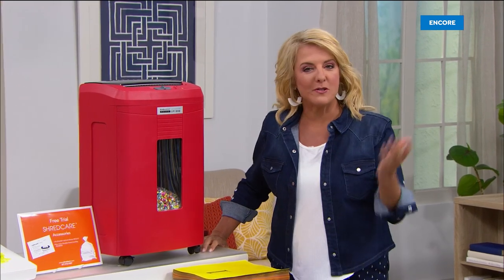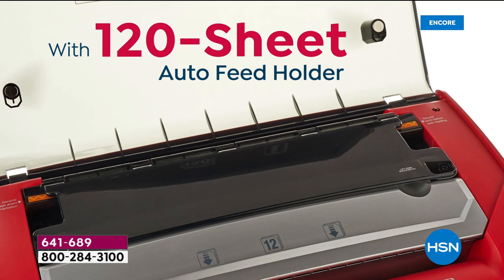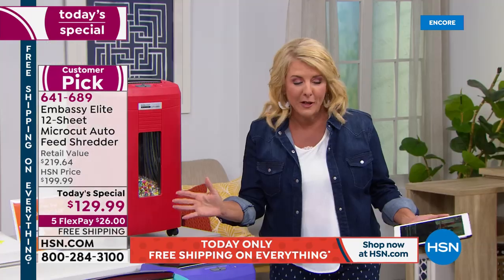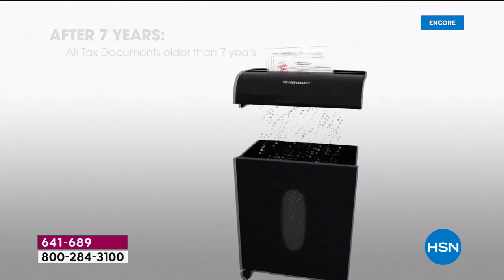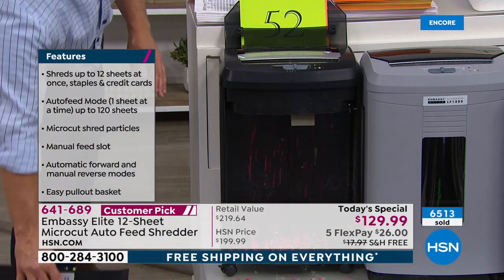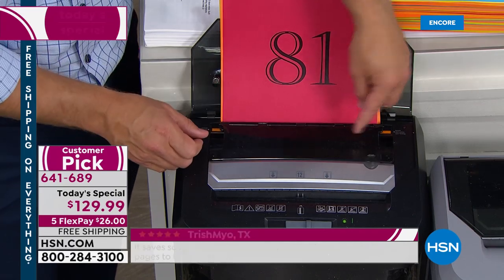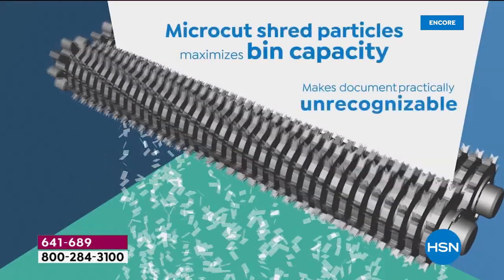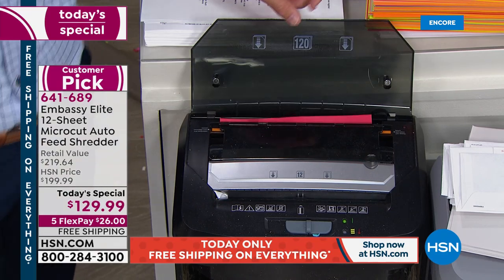HSN | Electronic Connection featuring HP 08.10.2019 - 06 AM